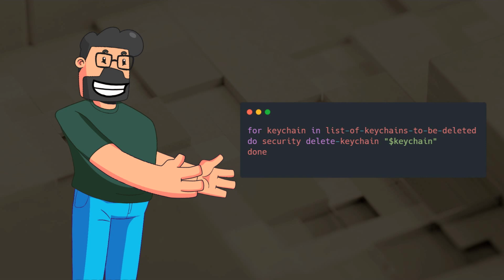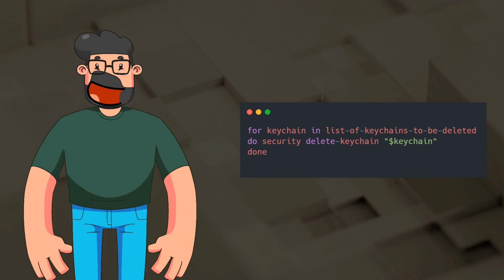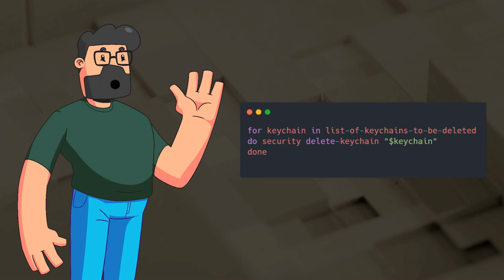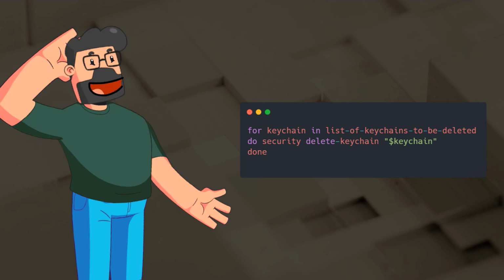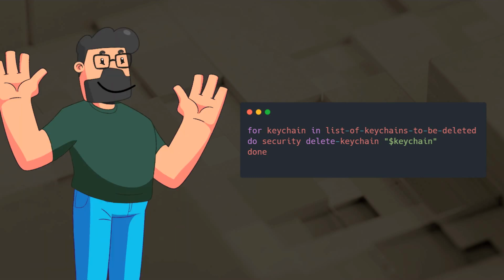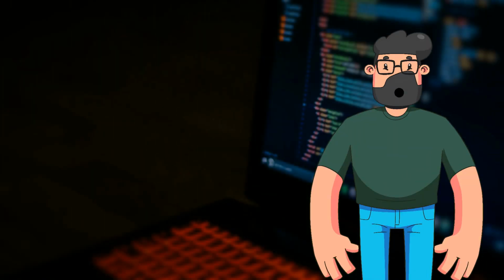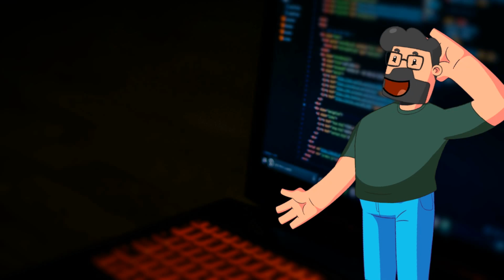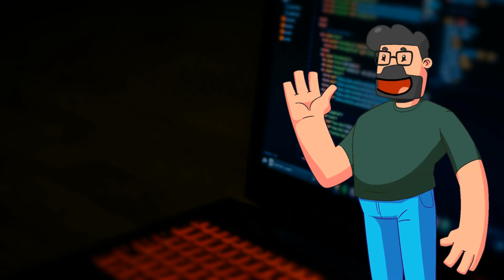Removing Multiple Keychains in Keychain Access Made Easy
Watch this tutorial on how to easily remove multiple keychains in Keychain Access. Deleting multiple keychains from Keychain Access has never been simpler!

✅ VIDEO INFO:
00:00:00 - Cleaning macOS keychains with Xcode glitch.
00:00:45 - Keychain cleanup made easy with script.

This solution would not have been possible without the contributions of users: Andreas and Linc D.